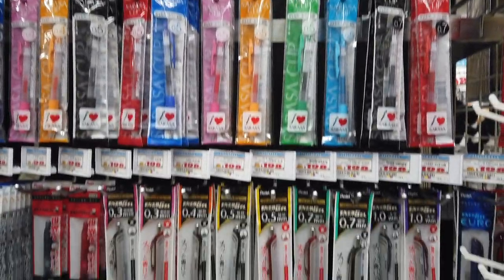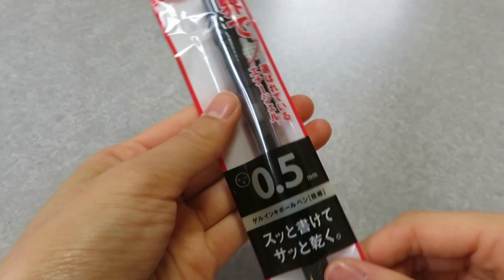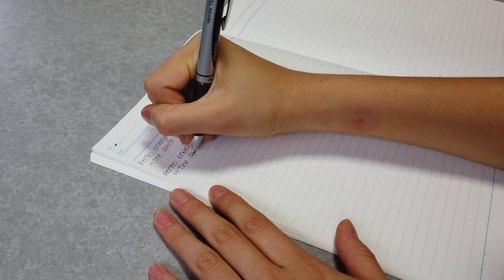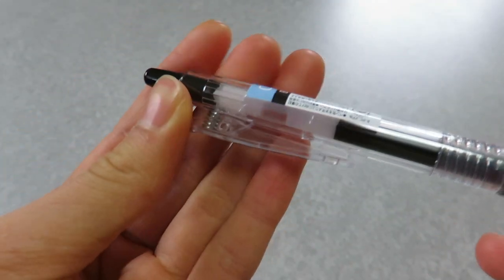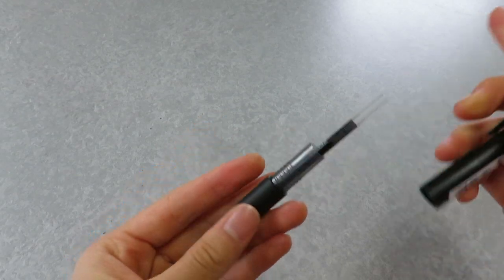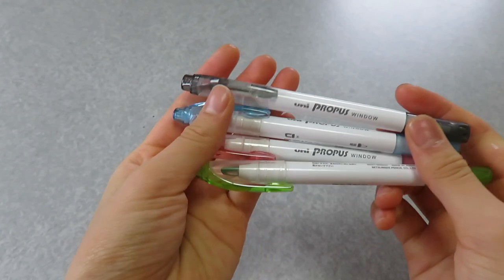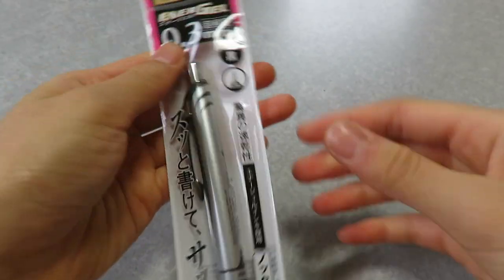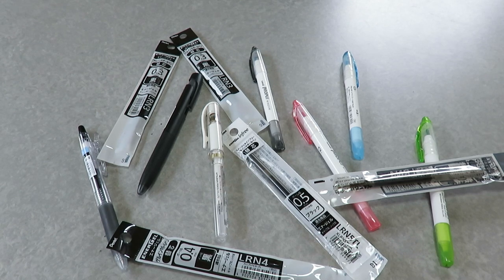JAPANESE STATIONERY HAUL | What I Bought in JAPAN | Donkihote, Tokyu Hands, Loft | 2020 | StudyWIthK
JAPANESE STATIONERY HAUL | What I Bought in JAPAN | Donkihote, Tokyu Hands, Loft | 2020 | StudyWIthKiki

Hey everyone!!🙌 I hope you are doing well.😀 In this video I'm going to be showing you guys a Japanese stationery haul and what I bought in Japan. In this video, I am only showing the items I bought from Donkihote (Donquijote), Tokyu Hands and Loft. I hope you guys find this video helpful and entertaining!🌈

🔥Make sure to comment which stationery item was your favourite❤️

🌟Watch my previous video, DAISO STATIONERY HAUL | Japanese DOLLAR Store Stationery Haul | 2020 | Stationery Addict | StudyWithKiki

HAPPY STUDYING!!!